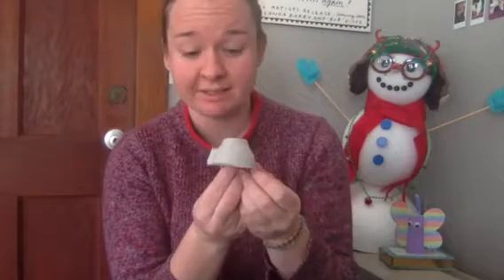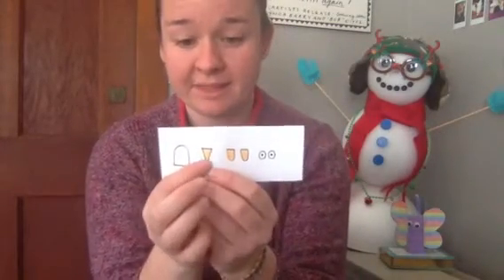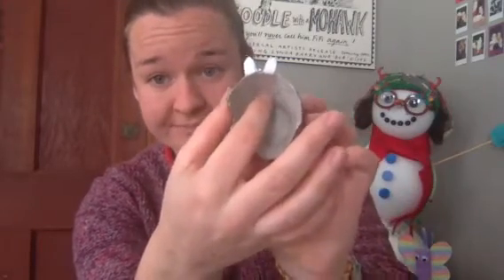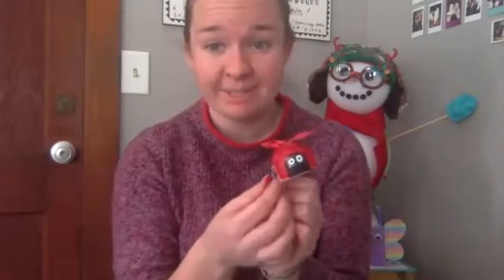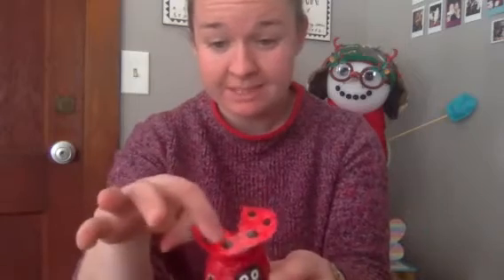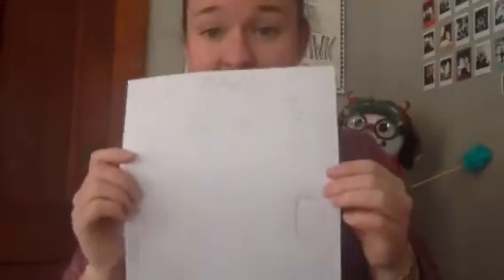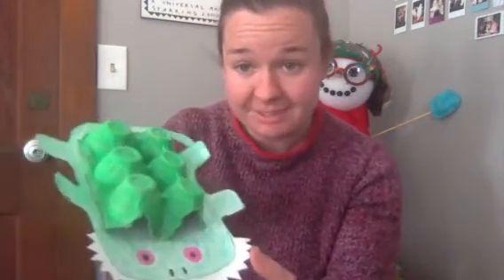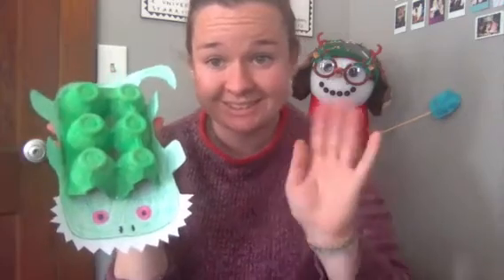Egg Carton Animals -Crafts w/ Portland PRF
Follow along with Rec Counselor Alana as she shows you step-by-step instructions on how you can turn an everyday egg carton into cute little animals! What kind of animal can you create?!